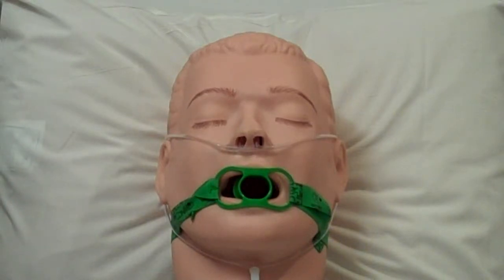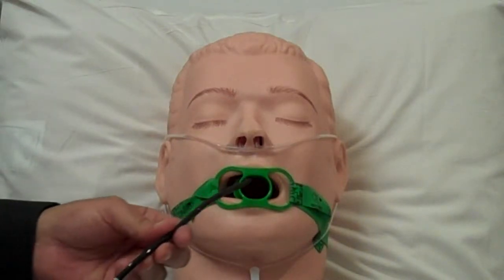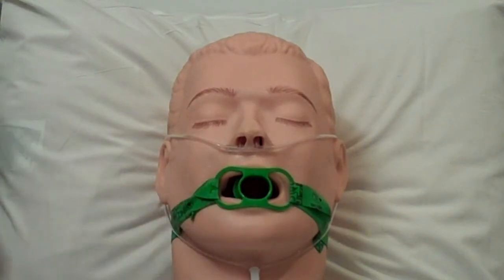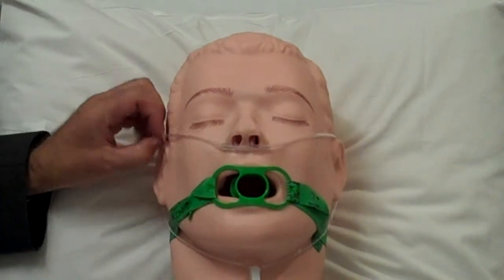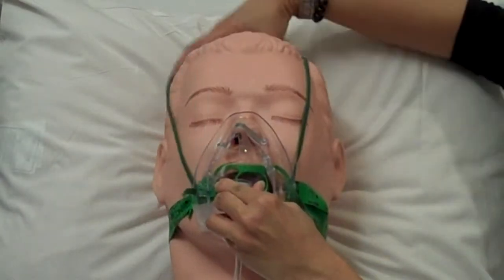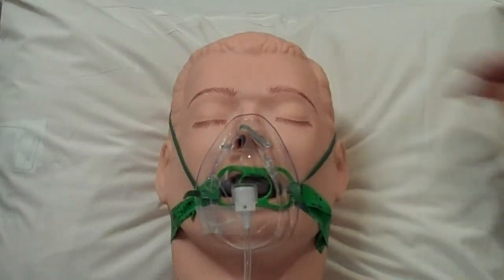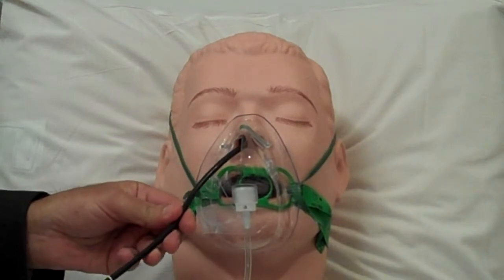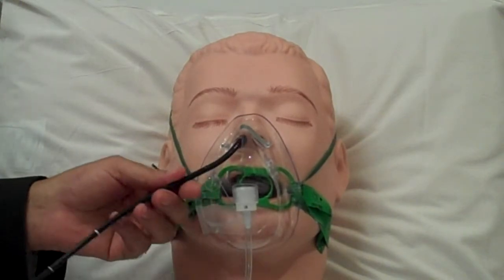Flexible Bronchoscopy Introduction 5 - Insertion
1. Democratization and Dissemination of Knowledge.
2. Diminishing the burden of procedure-related training.
3. Uniformization of educational content and methodologies.